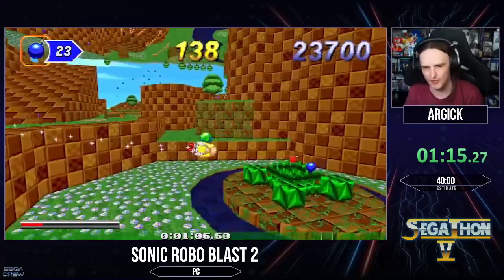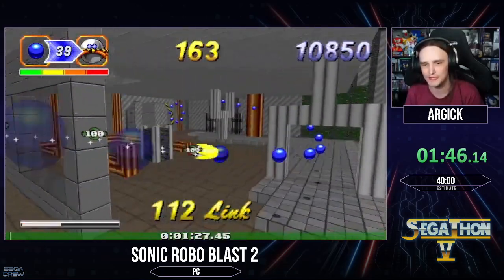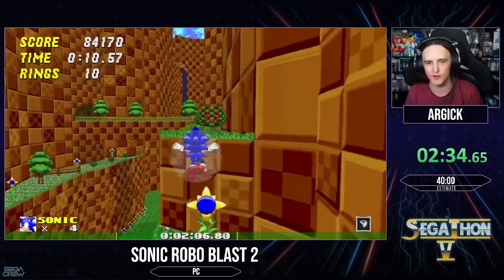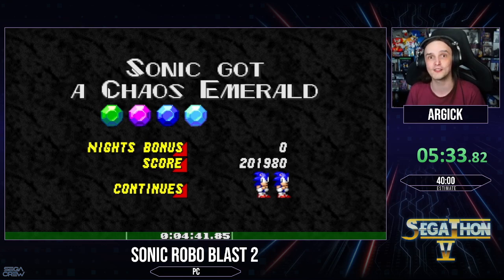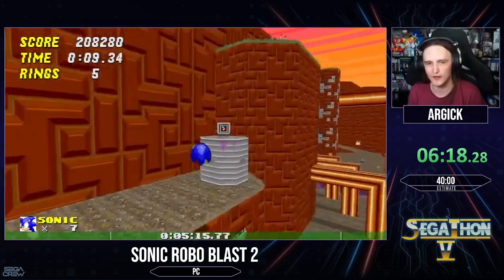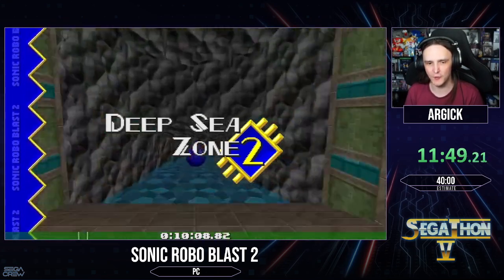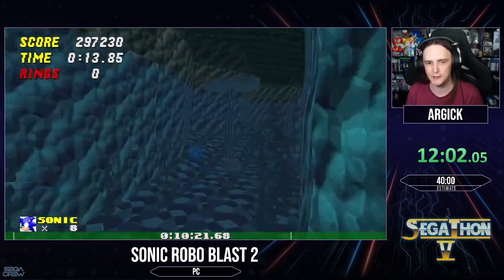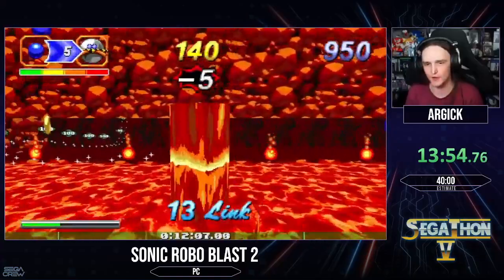SEGATHON V: Sonic Robo Blast 2 (All Emeralds) by Argick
Sonic Robo Blast 2 (All Emeralds) by Argick